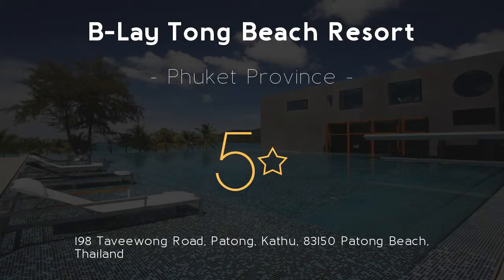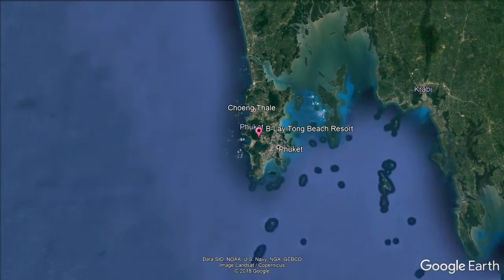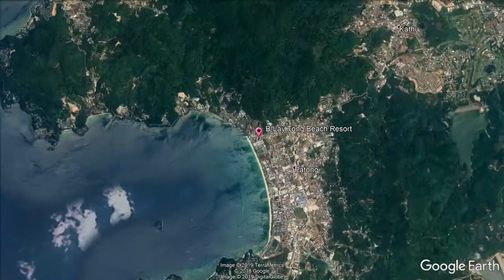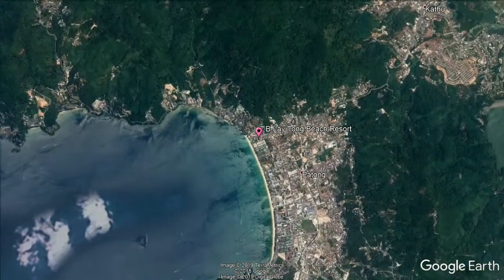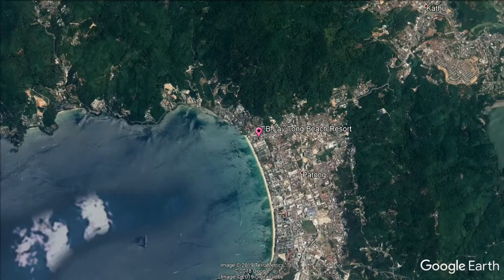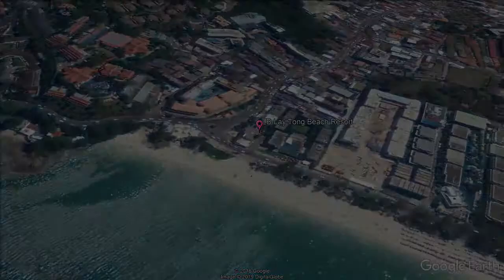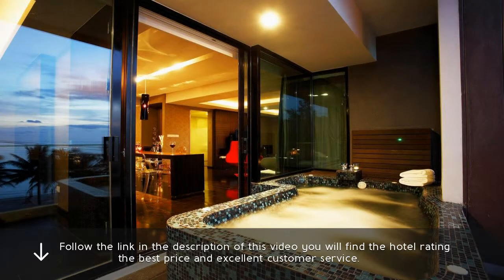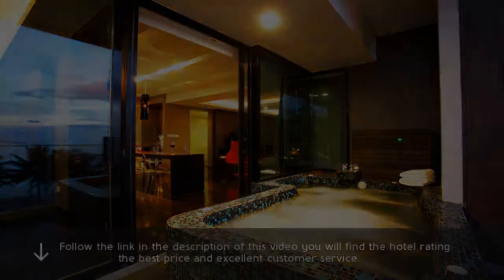B-Lay Tong Beach Resort 5* Review 2019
B-Lay Tong Beach Resort 5⋆

Modern tropical luxury can be enjoyed at B-Lay Tong Phuket, with its unique see-through infinity pool and beautiful views of the Andaman Sea. resorts B-Lay Tong Beach Resort. On the quiet north end of Patong Beach, it offers rooms with free WiFi. travel B-Lay Tong Beach Resort. Spacious and sleek, the air-conditioned rooms feature a day bed, flat-screen TV and iPod dock. luxury B-Lay Tong Beach Resort. Contemporary glass-walled bathrooms come with hot-water showers or a bathtub. Hotel Patong. Some rooms have private hot tubs with sea views. Review Patong. B-Lay Tong Phuket is less than 1.2 mi from Jungceylon Shopping Center and nightlife options at Bangla Road. spa Patong. It is a 30-minute drive from Phuket International Airport. resorts Patong. Guests can enjoy a massage at B-Spa, or exercise at the well-equipped fitness center. travel Patong. The library features 2 computers, 2 flat-screen TVs and ample seating area. luxury Patong. Room service is available 24 hours. Hotel Kathu. B-Hive Restaurant serves international fusion cuisine and fresh seafood, as well as premium wines. Review Kathu. Drinks can be enjoyed at the beachfront 198 Bar, Drop Pool Bar and private nightclub, The Cell. spa Kathu.  . resorts Kathu.